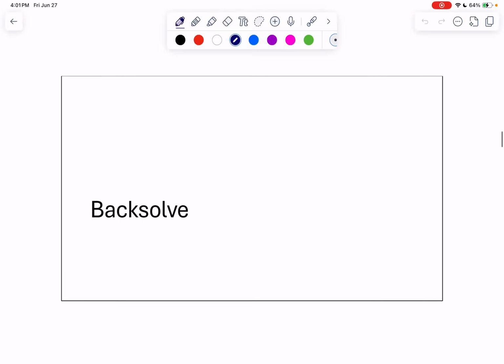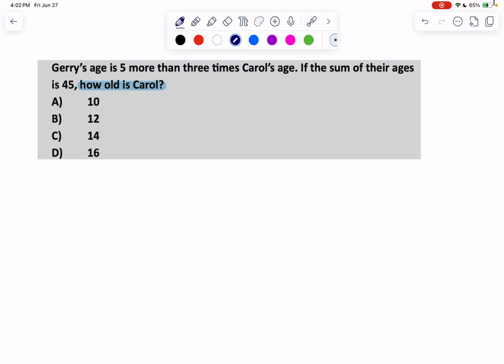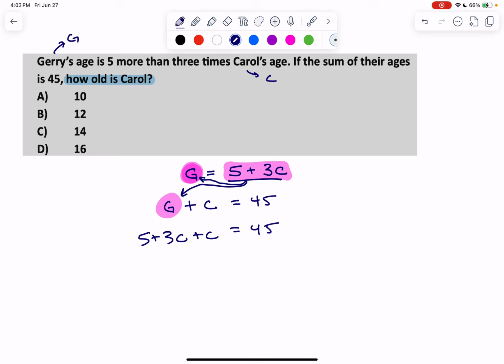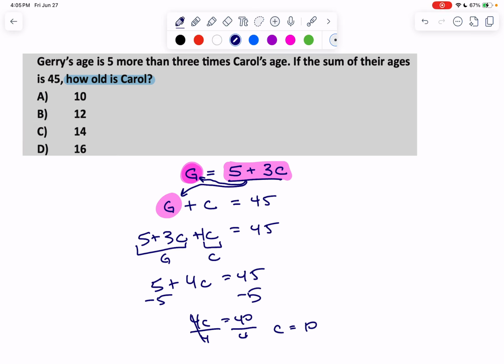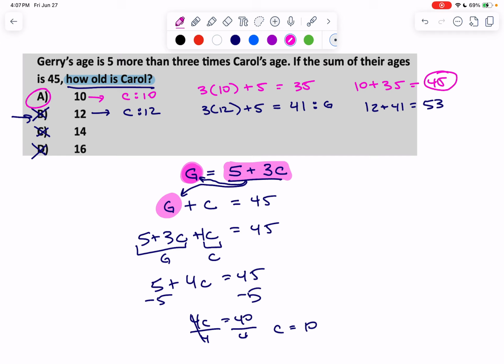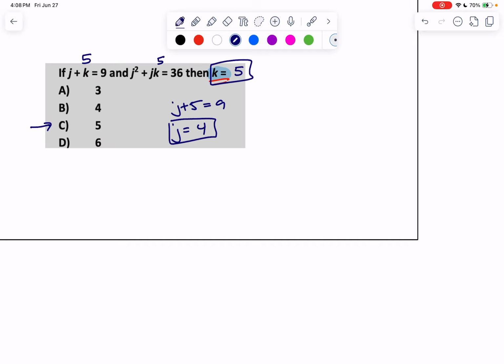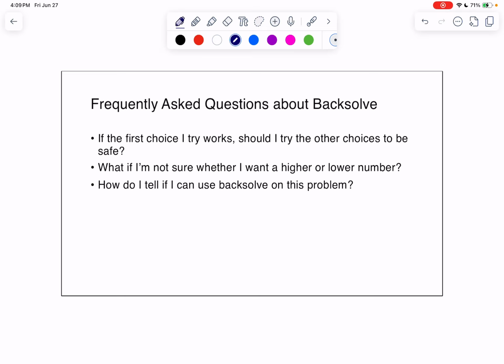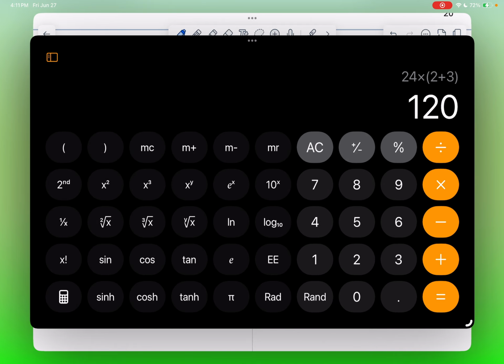Backsolve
Learn how to use back solve!